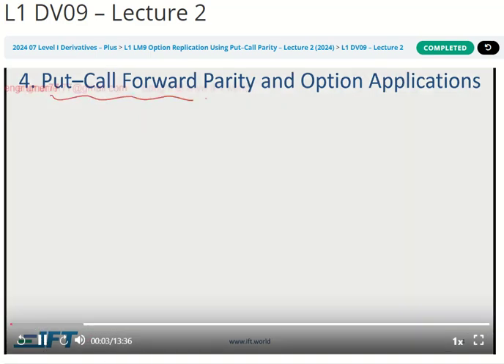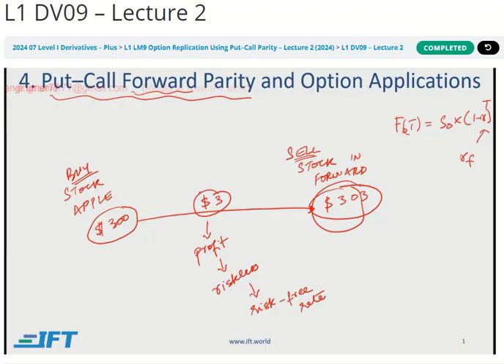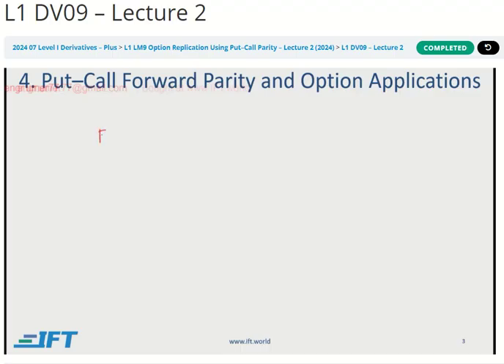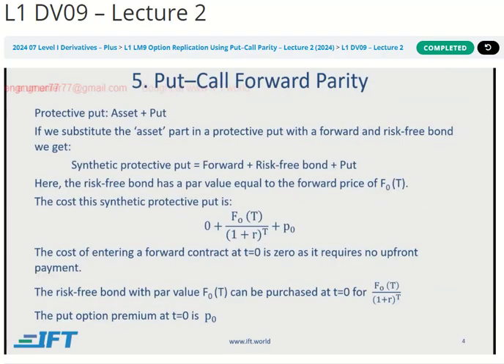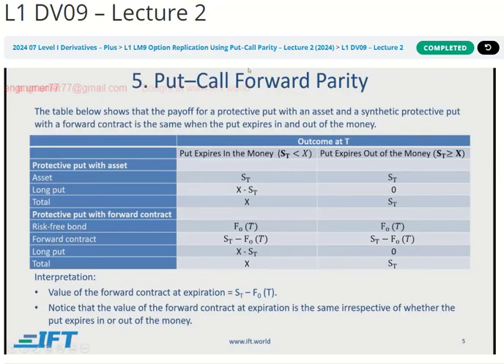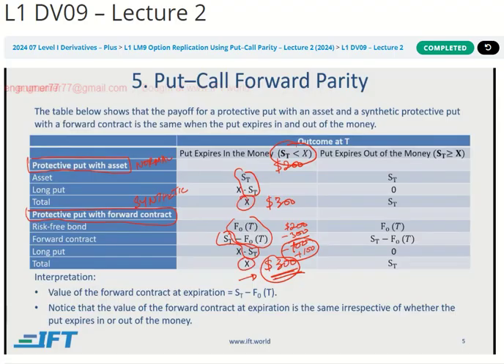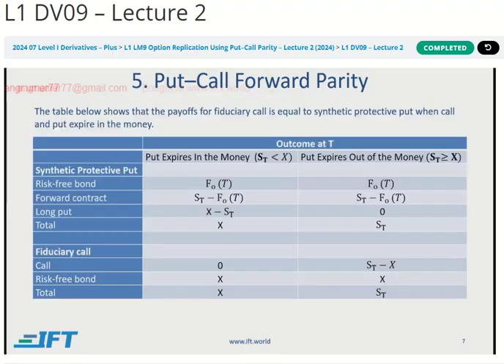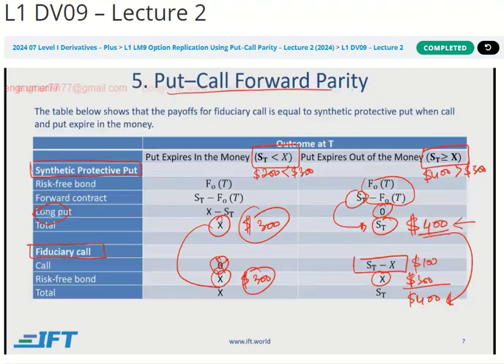Module 08 | Chapter 09 | Derivatives: Put-Call Parity | V03 IFT Lecture 2